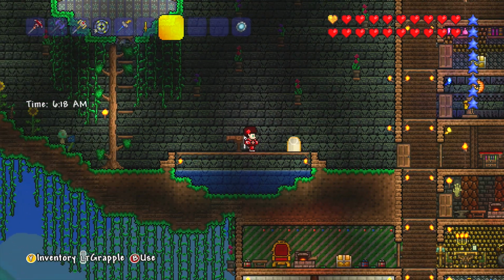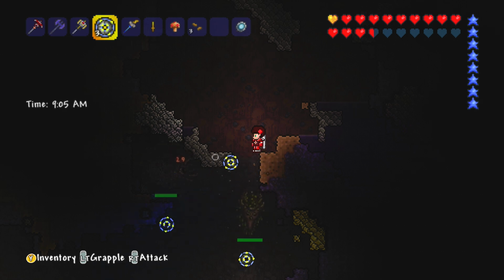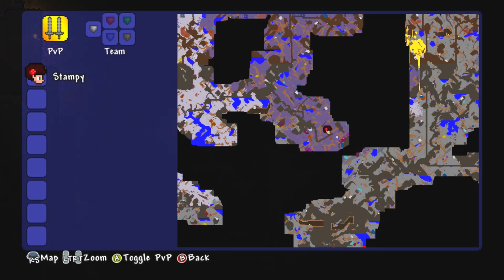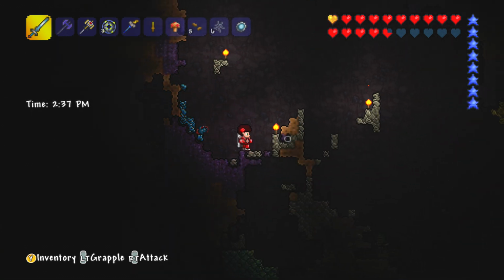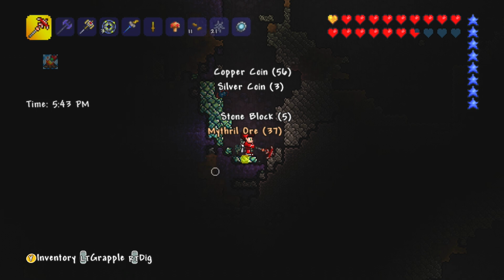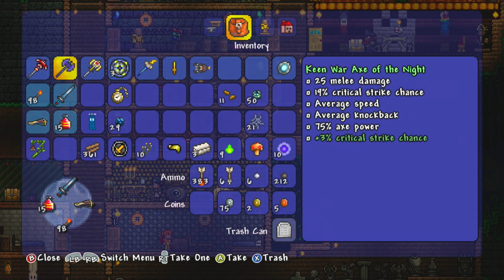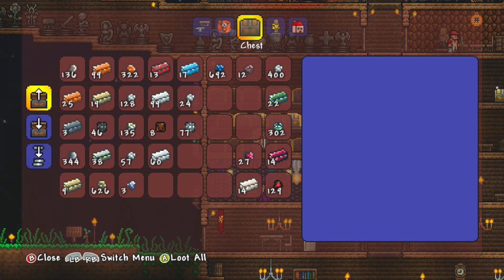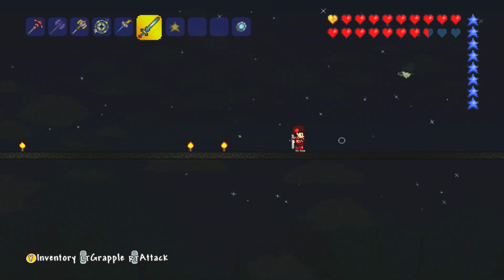Terraria Xbox - Diddly Squat [112]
Welcome to my Let's Play of the Xbox 360 Edition of Terraria. In this series I will learn how to play the game while I have fun in my wonderful world. I will go mining, build things and eventually try to defeat all of the bosses.